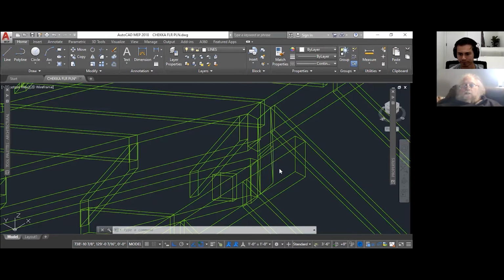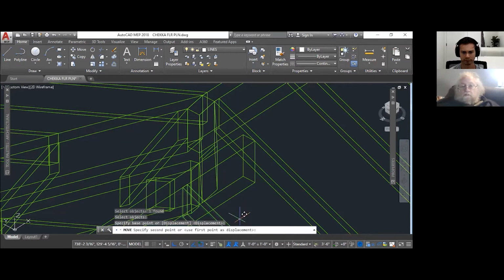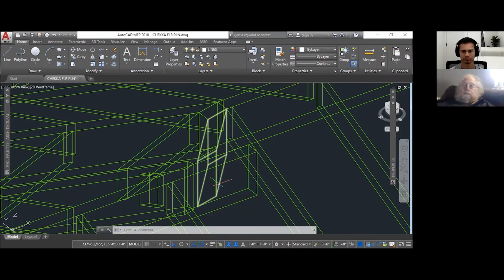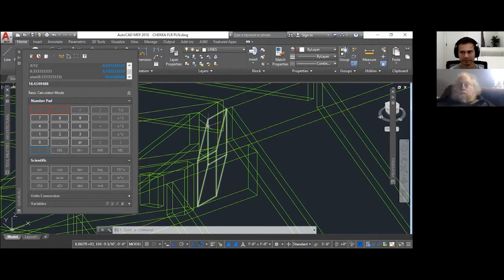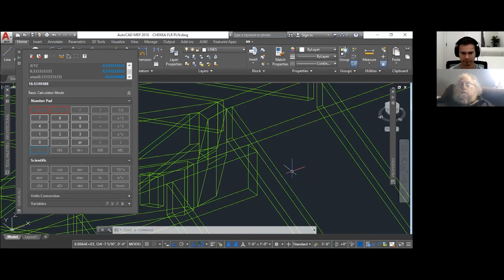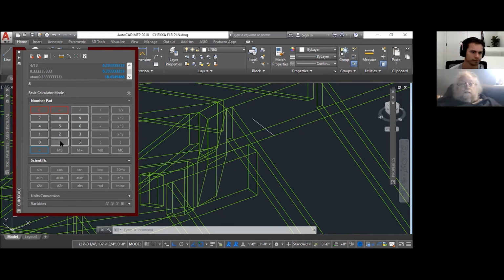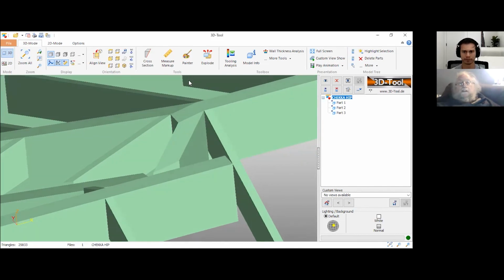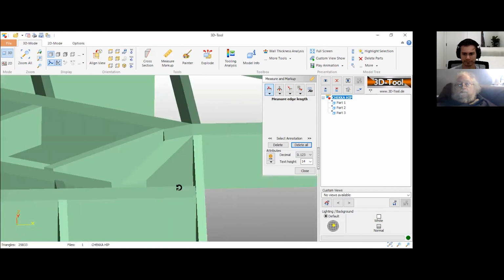Calculating Continuation Hips: Rafter Cutting Tutorial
In today's video, Glen will teach us how to calculate continuation hips. As you will see at the end of the video, this is important for the rafters to plane properly.